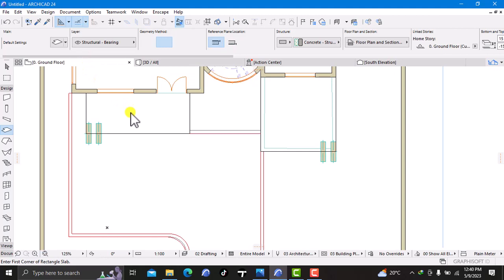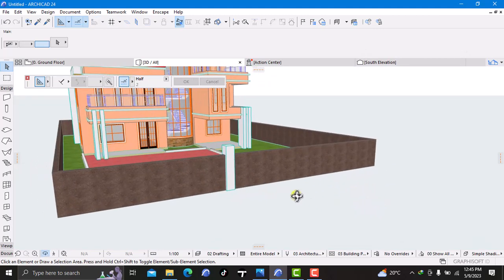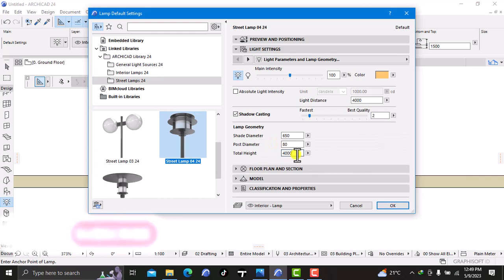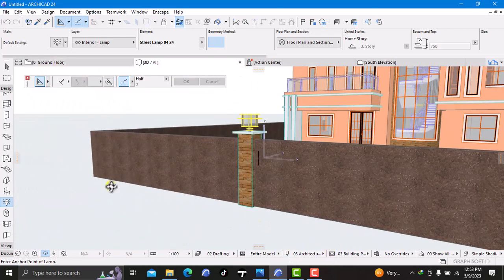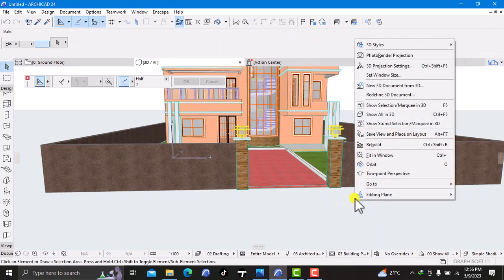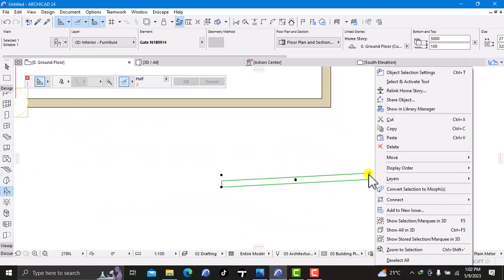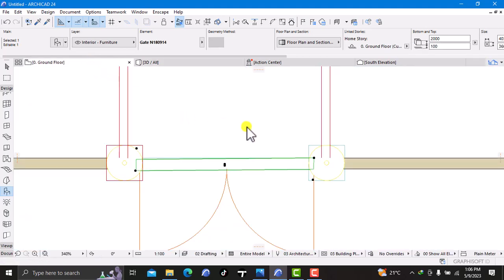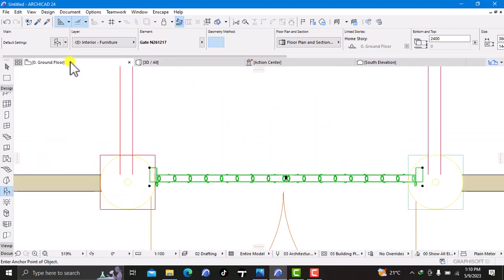FOUR BEDROOM FLAT ROOF HOUSE PART 11: Exterior facade cont'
This video is a continuation of the previous video on giving a face lift of your house plan.